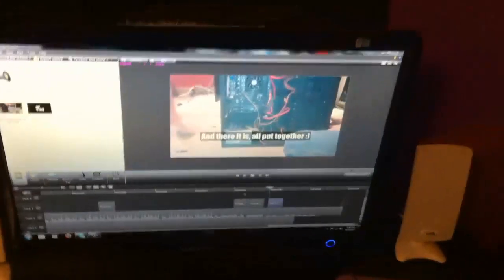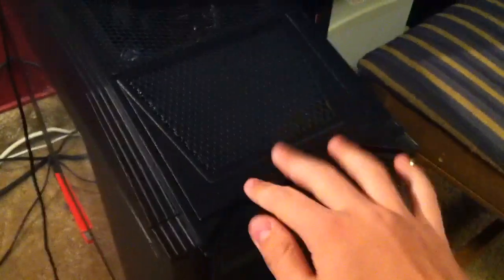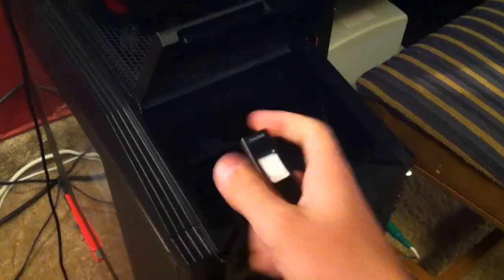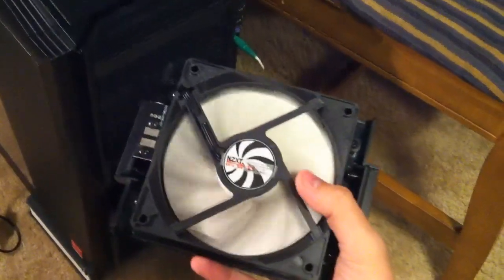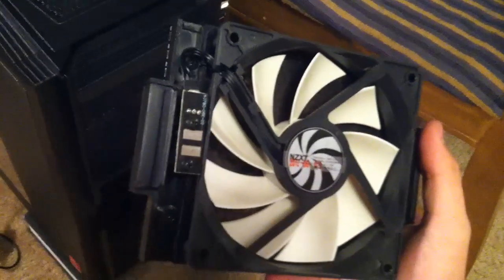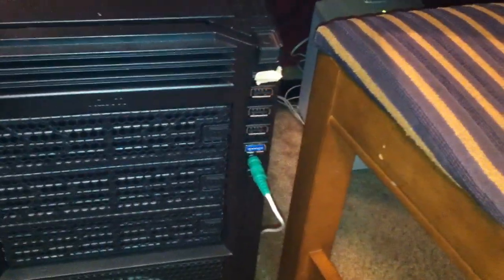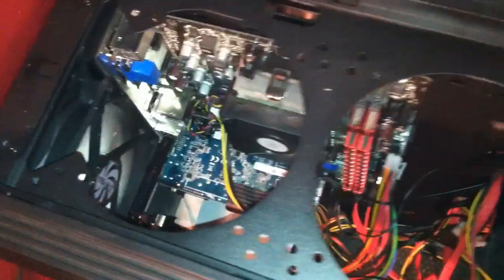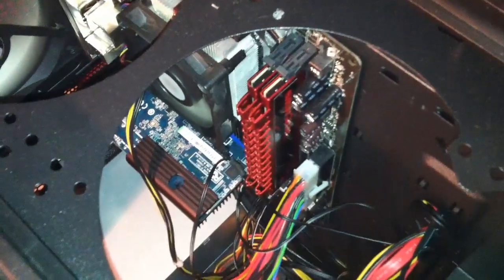[OLD] My Computer Build | Setup Video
This is a video of me and my friend building my computer, the parts are very low end but I plan on upgrading. Most up to date computer specs at the bottom.

Video Computer Specs -
- AMD Sempron 145 Single Core @ 2.8 GHz (OC @ 3.2 GHz)
- MSI 760GM-P23 Motherboard
- Sapphire Radeon HD 5450 OC
- 2GB 1066 RAM
- Western Digital Blue Scorpio 320 GB Hard Drive
- Some 450 watt PSU

Current Computer Specs -
- Intel i7 3770k @ 4.0 GHz
- ASRock Z77 Professional Motherboard
- EVGA GTX 670 FTW
- 8GB 1866 G.Skill RAM
- Western Digital Black 1TB HDD
- Corsair Force Series GT 120GB SSD
- Corsair H100i CPU Liquid Cooler
- EVGA SuperNOVA 750 Watt PSU
- NZXT Tempest 410 Elite Case